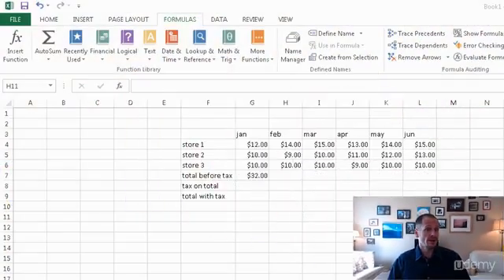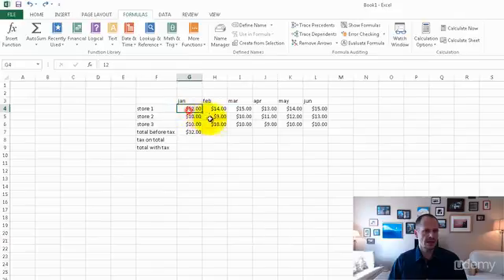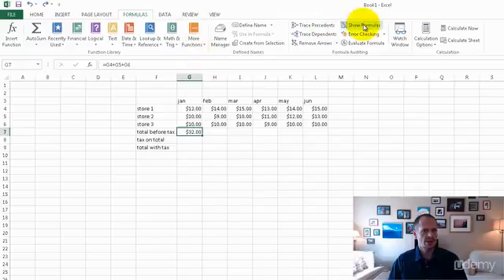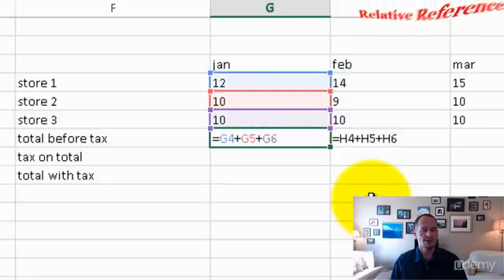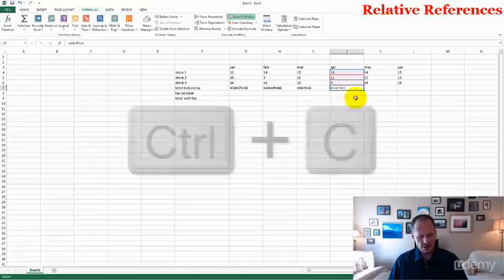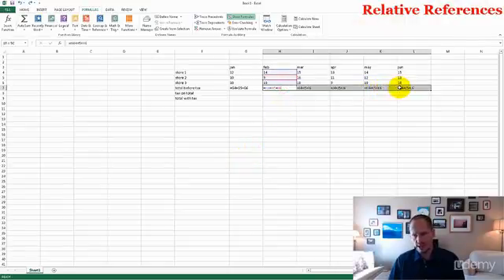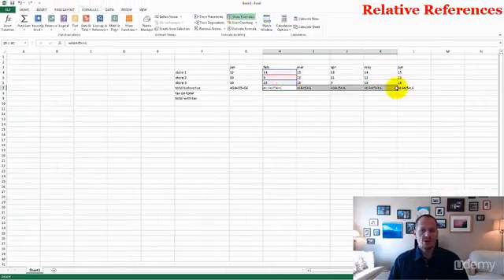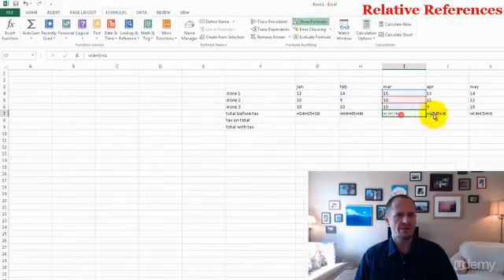Microsoft Excel - From Beginner to Expert in 6 Hours : Relative References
Microsoft Excel - From Beginner to Expert in 6 Hours
This Microsoft Excel class will make you a master of Microsoft Excel. The training uses Excel 2013 for Windows.